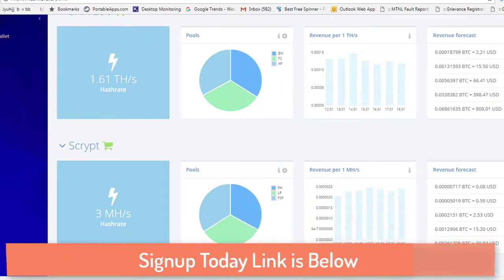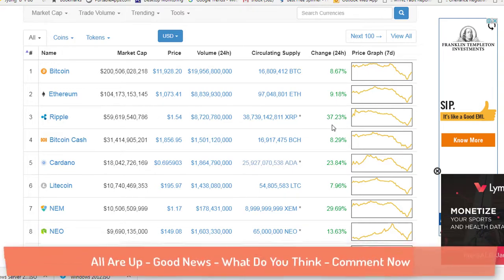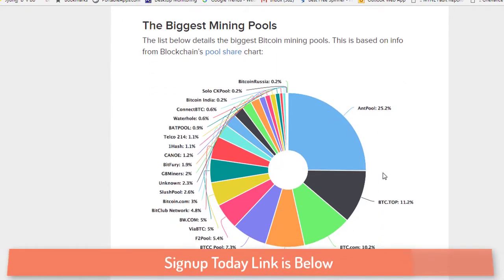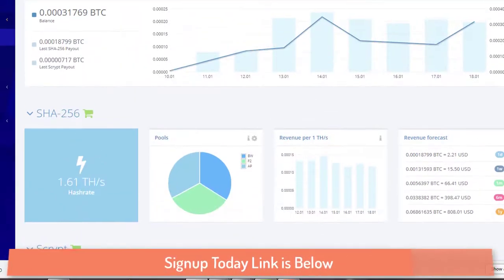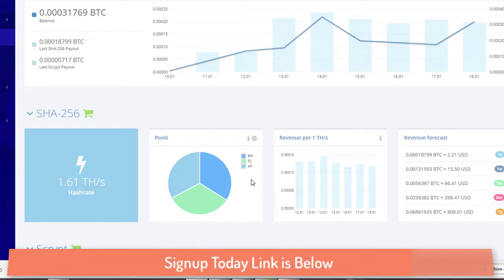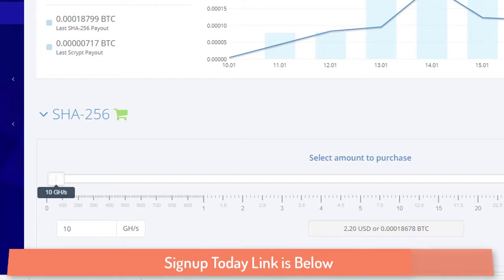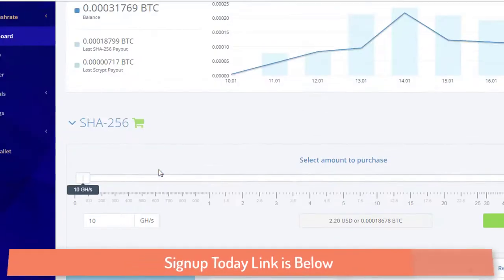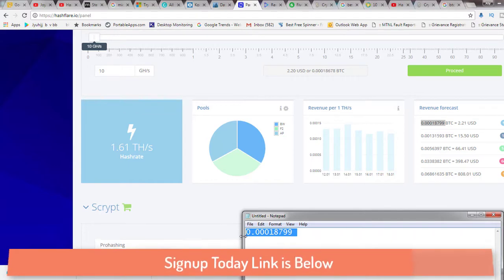Hashflare Mining Pool Settings for MAX PROFIT - Bitcoin SHA-256 Cloud Mining - Day 8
What is a Mining Pool?
Mining pools are groups of cooperating miners who agree to share block rewards in proportion to their contributed mining hash power.

Hashflare Beginners Tutorial - Bitcoin SHA-256 Cloud Mining - Day 1

Cloud (or remote) mining – is the process of using hardware power to mine cryptocurrency (such as Bitcoin or Litecoin) remotely. This mining model came into existence due to the fact that the increasing difficulty of mining has made it unprofitable for mining enthusiasts to mine Bitcoins at home.

While mining pools are desirable to the average miner as they smooth out rewards and make them more predictable, they unfortunately concentrate power to the mining pool’s owner.

Miners can, however, choose to redirect their hashing power to a different mining pool at anytime.

Pool Concentration in China
Before we get into the best mining pools to join, it’s important to note that most mining pools are in China. Many only have Chinese websites and support. Mining centralization in China is one of Bitcoin’s biggest issues at the moment.

There are about 20 major mining pools. Broken down by the percent of hash power controlled by a pool, and the location of that pool’s company, we estimate that Chinese pools control ~81% of the network hash rate: